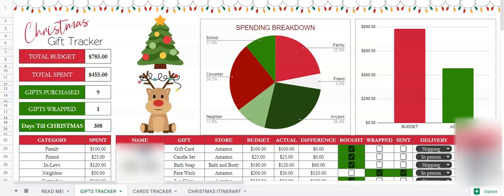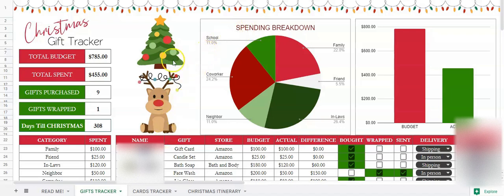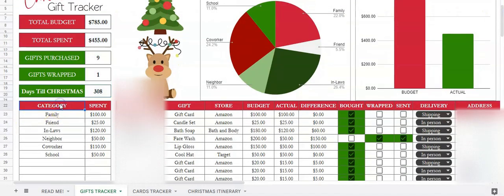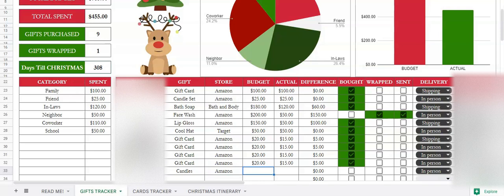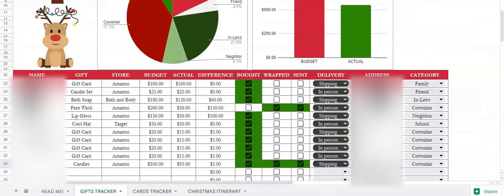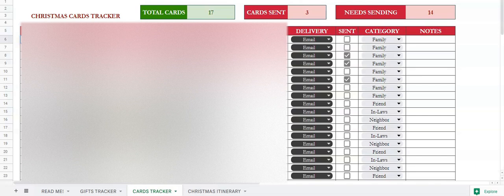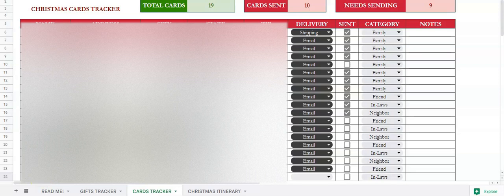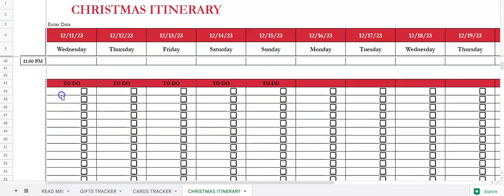Christmas Gift Planner Excel Spreadsheet, Christmas Budget Excel Google Sheets, Holiday Gift Tracker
Christmas Gift Planner Excel Spreadsheet, Christmas Budget Excel Google Sheets, Holiday Gift Tracker, Christmas Gift Tracker

What you will receive with your Excel Google Docs Spreadsheet:  A google sheet excel spreadsheet download that is a Christmas Gift Planning tool that can be used in Google Sheets or Excel Spreadsheet on your computer.  You can track your holiday budget, Christmas card tracker, and Christmas vacation itinerary all in one place!

Gwen